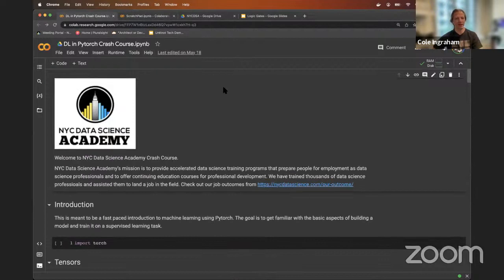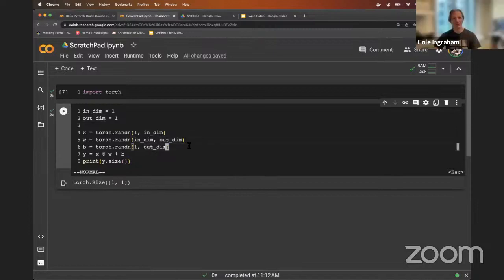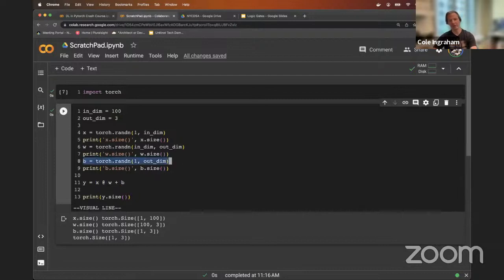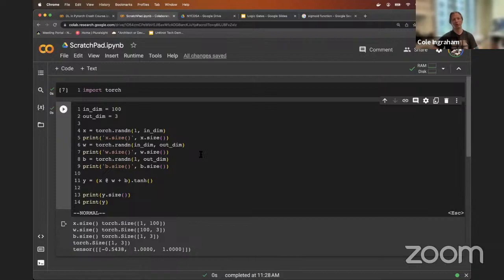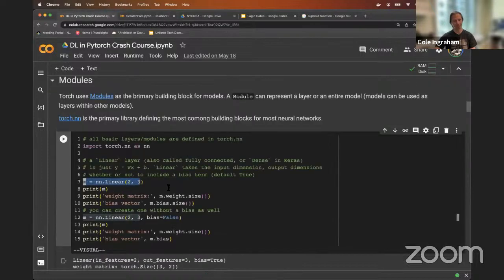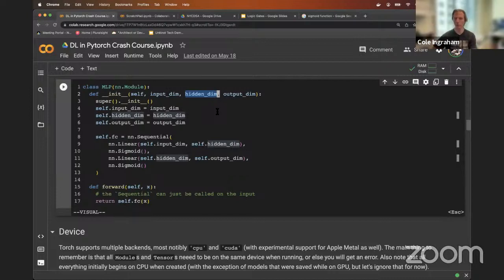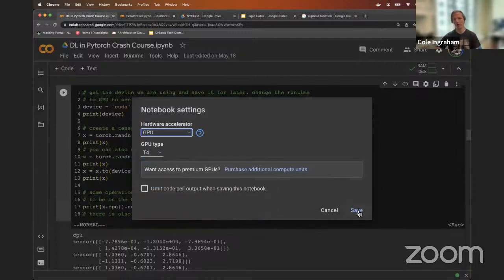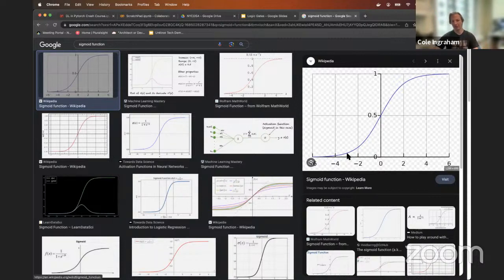PyTorch Free Session part 1/2 (Alumni Exclusive)